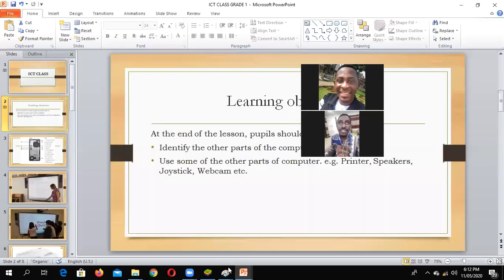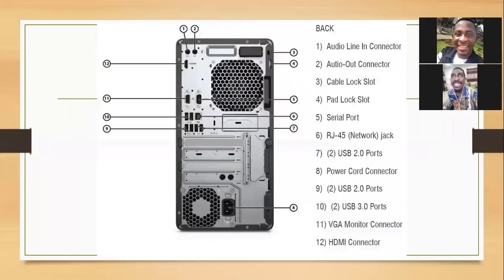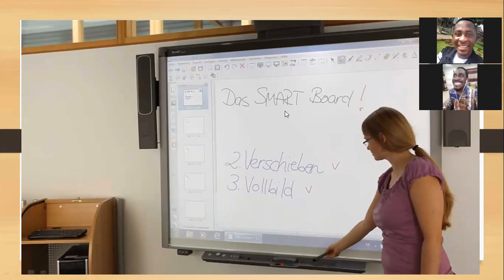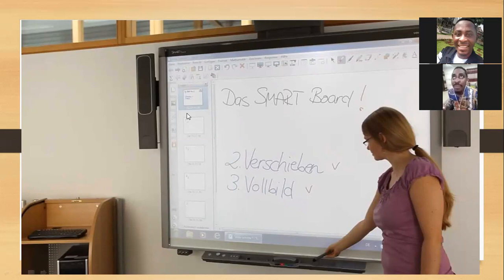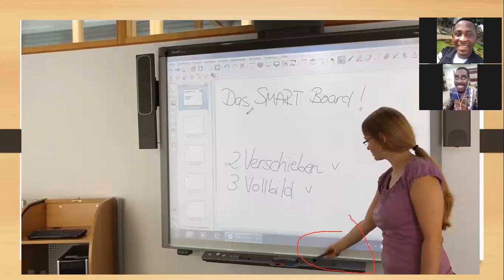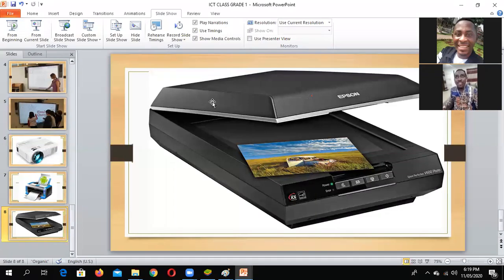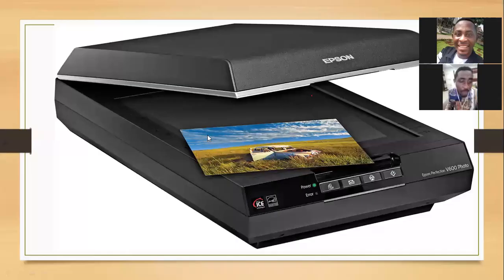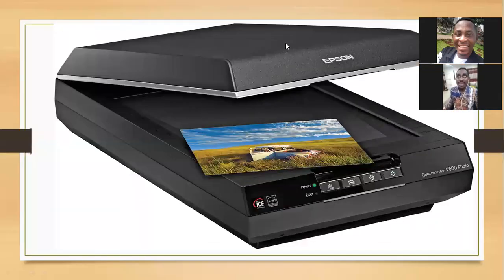Other parts of computer